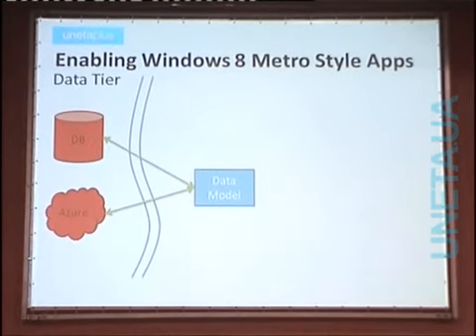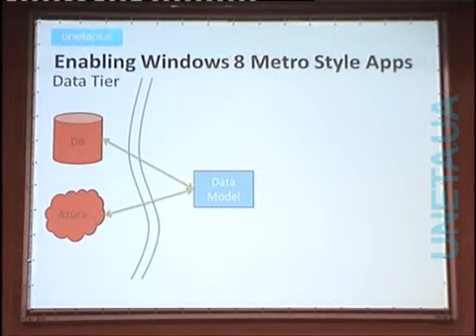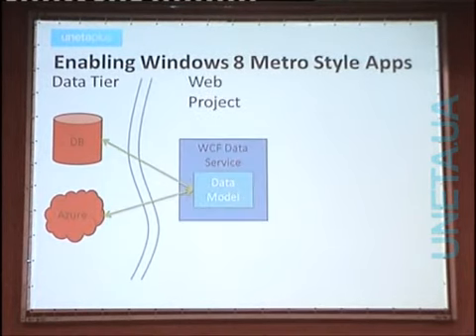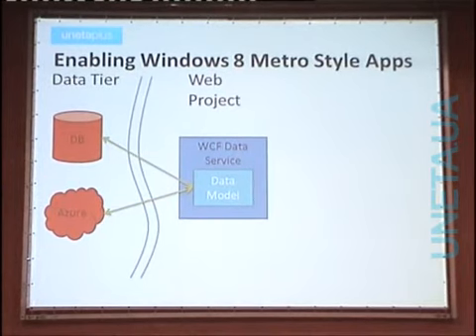Entity Framework Futures Диего Вега UNETA+ 2011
Diego Vega, Program Manager Microsoft

Goals & Agenda

New Entity Framework & Code First capabilities
Upcoming EF features
How EF fits into Windows 8?